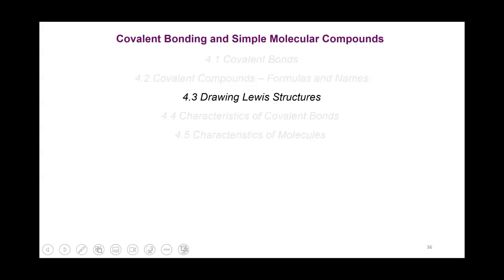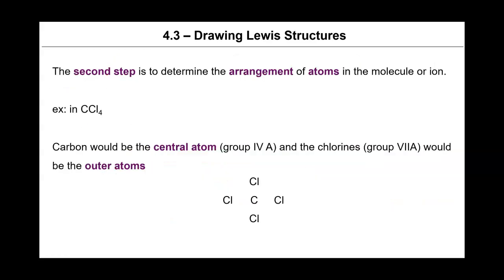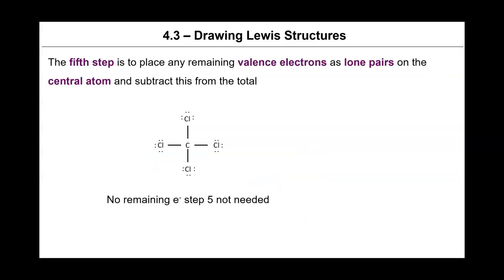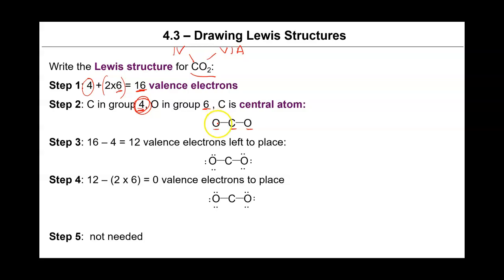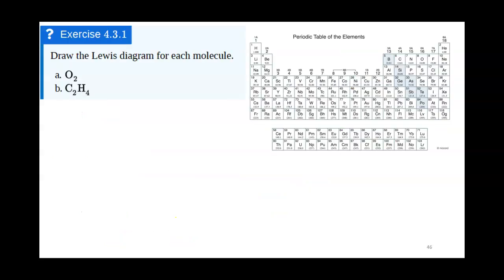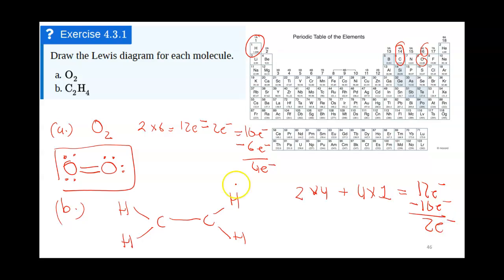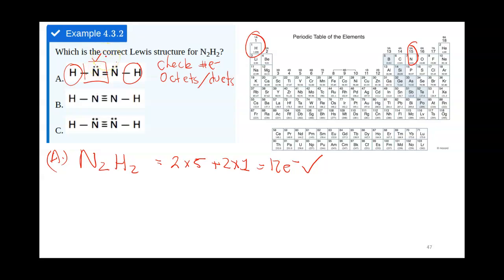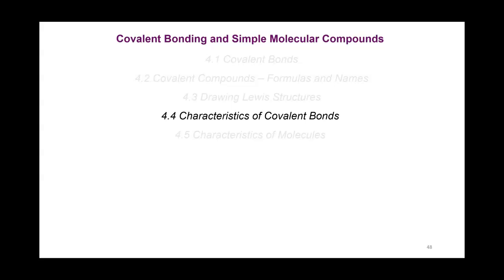Chem 121 Section 4.3